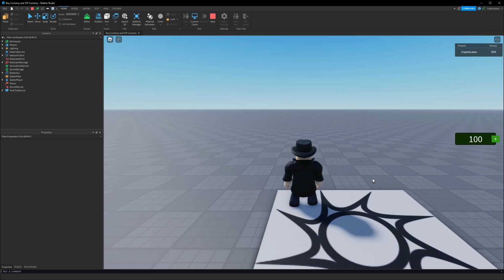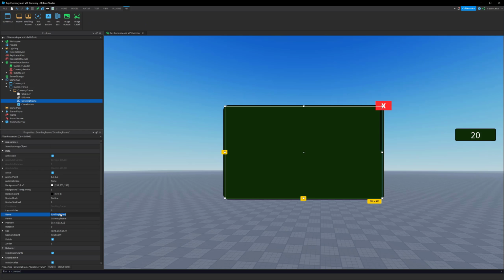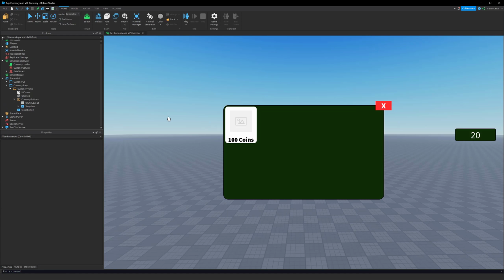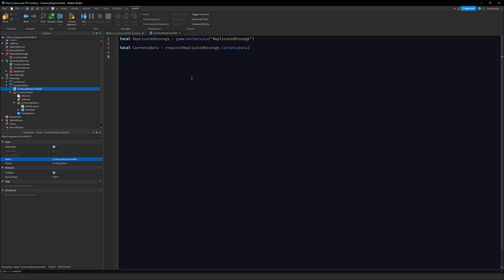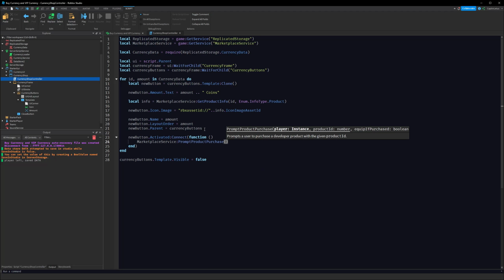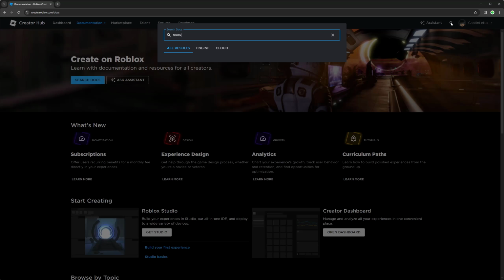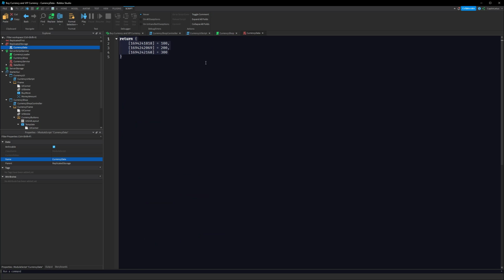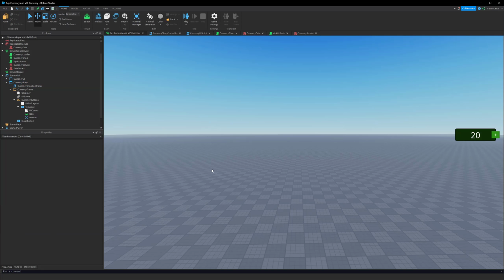How to Make a Currency Shop and Give VIP's More Money in Roblox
This video covers how to add a currency shop, and give players more money in your Roblox game

We cover:
- Buying currency
- Giving VIP extra money